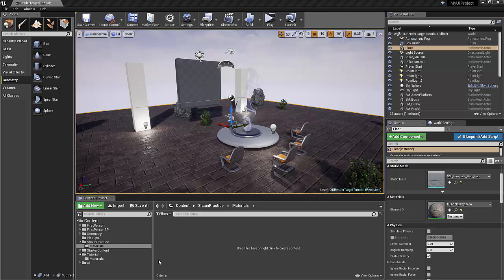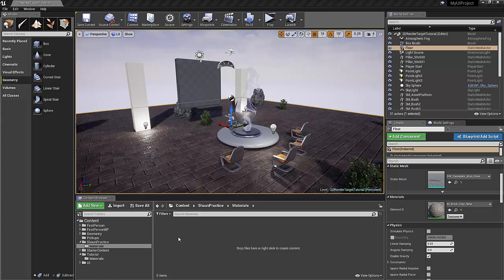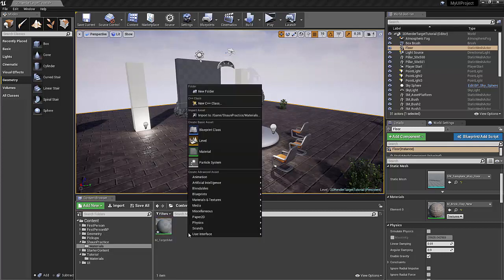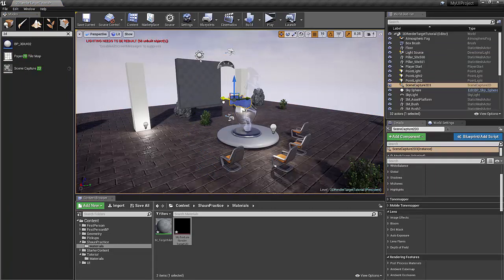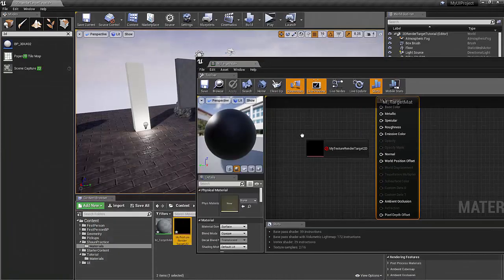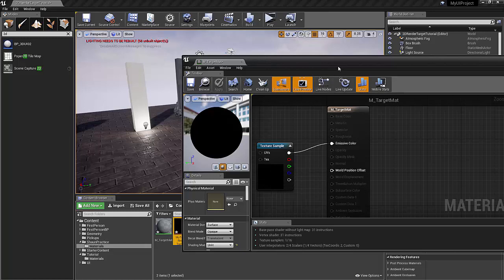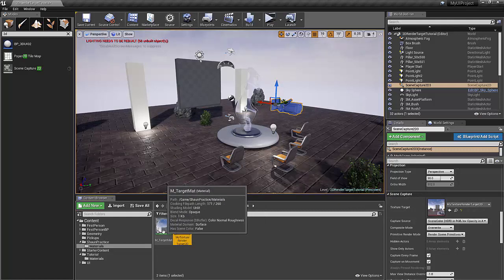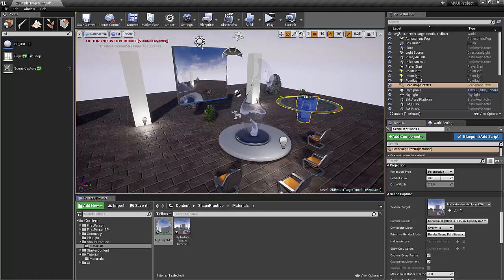Unreal Render Target & Scene Capture 2D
Useful for making: Surveillance cameras, mirrors, teleporters, and HUD mini maps!  However - if you wish to PLAY videos in Unreal (5) - I made a new tutorial
(even FASTER!)